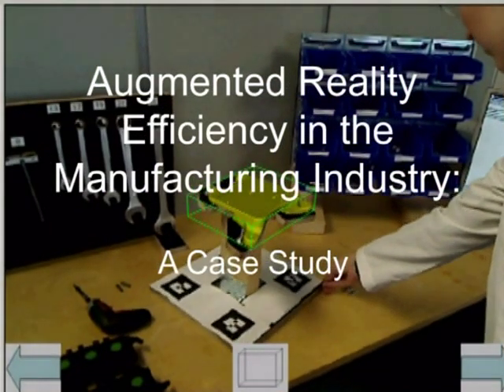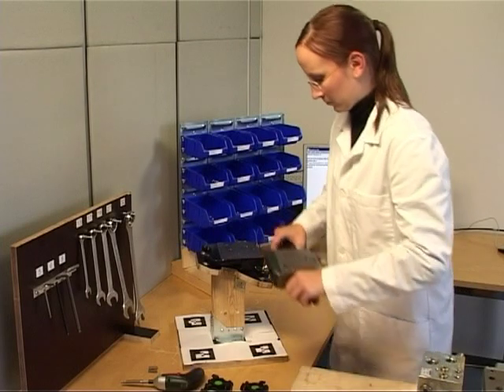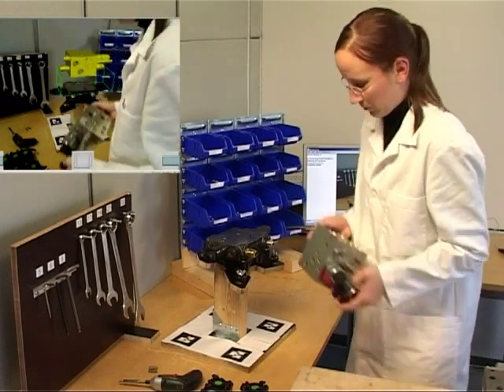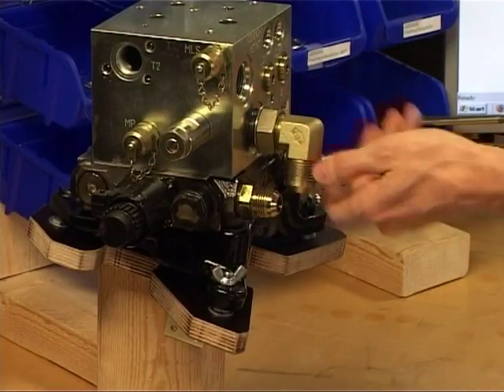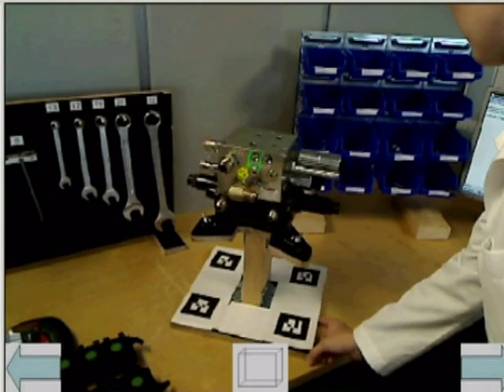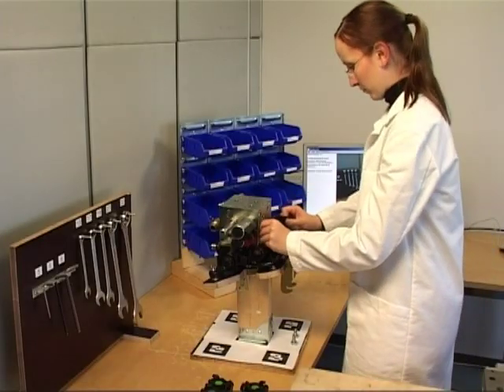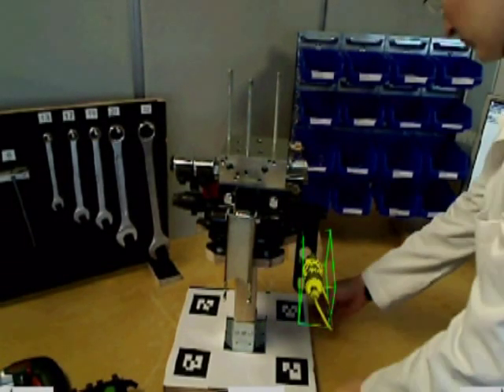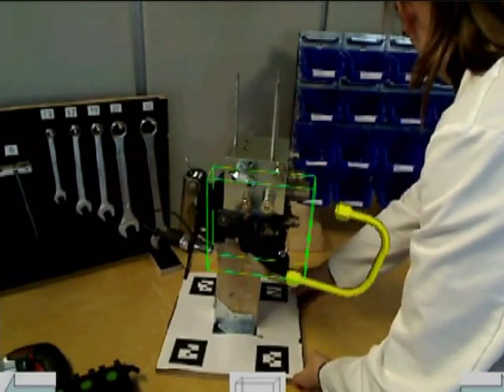Augmented Assembly - Increasing efficiency in assembly work with Augmented Reality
Customer specific and individualised products, small batch sizes, as well as increasing product complexity set higher demands for assembly work. Augmented Assembly is a research project at VTT, where AR technology is applied to increase assembly efficiency. In augmenting assembly work, the assembly worker is guided by virtual objects of components and assembly tools, and visual assembly instructions. The worker sees the augmented view through light weight head mounted devices (e.g. data glasses),and sensors provide feedback from the
performed operations.